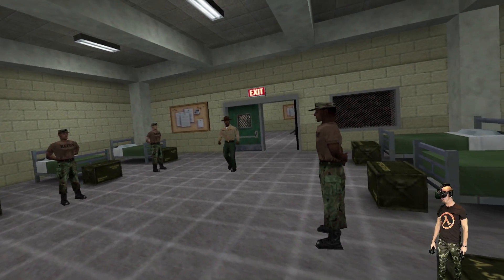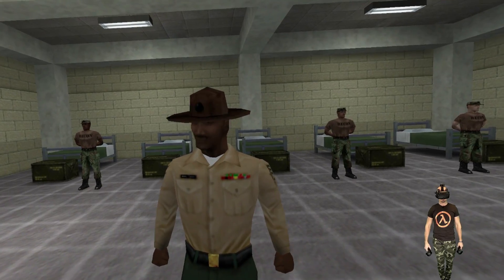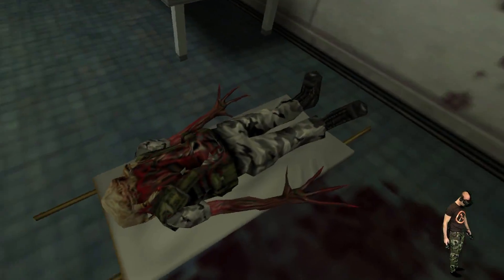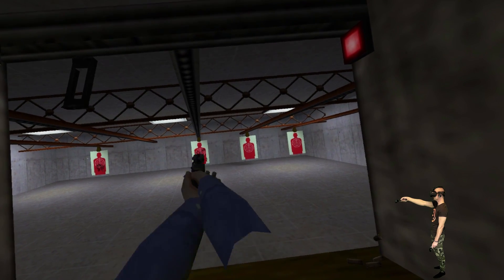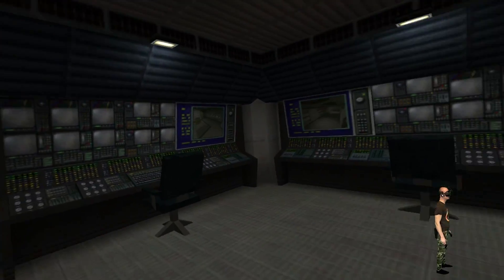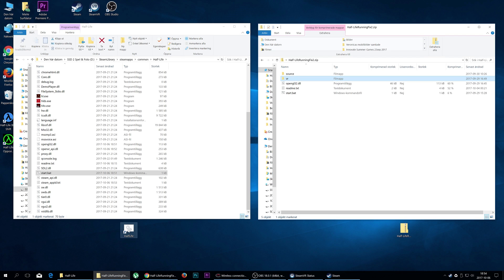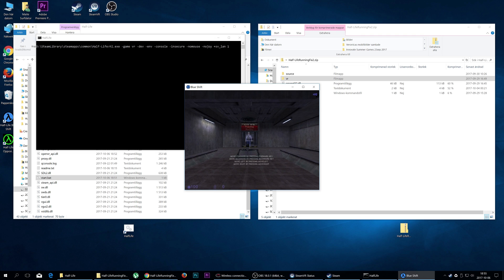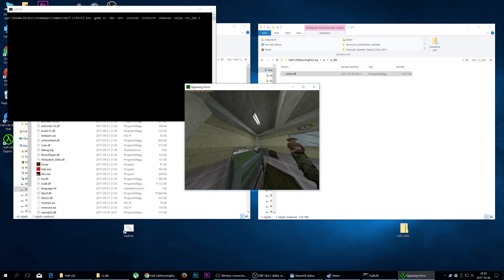HALF-LIFE: BLUE SHIFT & OPPOSING FORCE IN VR! | Half Life VR Mod + DLC Installation Tutorial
So yes, we can also play the Half Life: Blue Shift and Opposing Force expansion packs in Virtual Reality thanks to the Half-Life VR Mod for HTC Vive and Oculus Rift! Both DLC expansion packs Opposing Force and Blue Shift works in VR just like the original Half Life game, and in this video I'm showing you how it plays and how you get it to work.

After some trial & error and fiddling with the VR mod files, I found out how to start off the popular Half Life 1 DLC expansion packs Blue Shift and Opposing Force. In this Friday night video, I'm going step-by-step how you setup the latest Half Life VR Mod to work, and how you do to get the expansions to work in Virtual Reality as well.

First off, grab the latest modified Half Life VR Mod, which is created by Max Vollmer, but then edited and further improved by Rorin and now also the Source VR Mod Team, that's currently working on a Half Life 2 VR Mod as you may already know. So big thanks to all participants that are doing an awesome job with this VR mod for the original Half Life PC game, we all appreciate your hard work!

Installation (if you are too lazy to watch the video):

1. First off, you need the original Half Life game on Steam.

4. Download the latest modified Half Life VR Mod. Here is the latest modified version of the Half Life VR Mod that also has better free locomotion with both Vive controllers and Oculus Touch controllers, as well as some other improvements:

5. Extract the entire zip file into your installed root directory of Half-life.

6. Important: When extracted, set the "Read-Only" permissions in Windows on the file opengl32.dll to disallow file deletion, otherwise the file gets deleted when you start the game.

7. Important: Also copy the file openvr_api.dll (from the VR Mod .zip file inside the \vr\ folder) and put it into root directory of Half-life. Make the file read-only as well, just like the opengl32.dll file above.

8. To make the DLC's Half Life Blue Shift and Opposing Force to work with this VR Mod, copy the client.dll file (located in the VR Mod .zip file under \vr\cl_dlls and put it in \Half-Life\bshift\cl_dlls folder for the Blue Shift, and in \Half-Life\gearbox\cl_dlls folder for the Opposing Force to work in VR.

9. Use start.bat to launch Half Life with the VR Mod (even if you want to play the DLC games).

Note: First time, go into game settings and turn off Full Screen mode (set it to Windowed, otherwise you will have problems using the main menu, doing game saves etc. on your PC monitor)

10. If you want to start any of the DLC's (Blue Shift or Opposing Force) in VR, choose "Change game" in the Half Life main menu and choose the game you want to play. The game will restart and you will end up in the main menu of the chosen DLC game. Just hit New Game and you are ready to play in Virtual Reality :)

11: Enjoy  Half Life Blue Shift and Opposing Force in VR!

Hope you found this video useful and helpful guys, and thanks a lot for watching.

Have a lovely weekend now and see you in a couple of days again!

Cheers
Martin, SweViver

Or get Pimax on Amazon (US/UK/DE/FR/ES/IT):
United States: